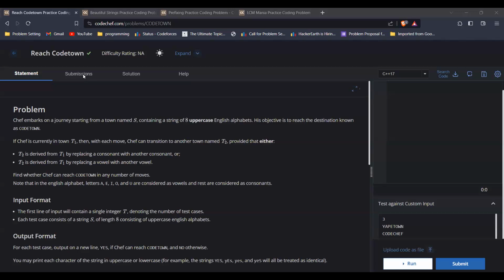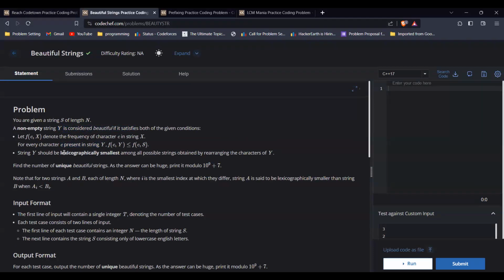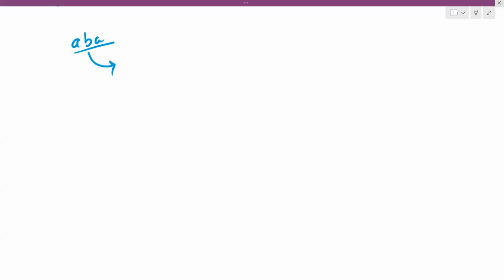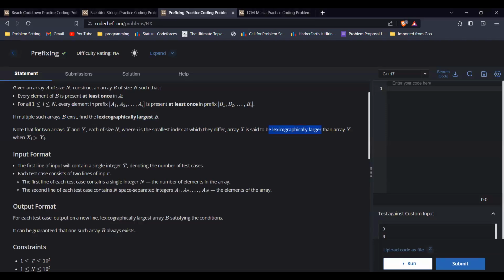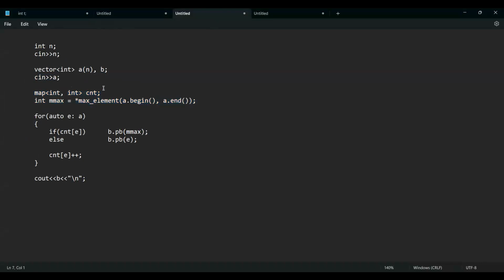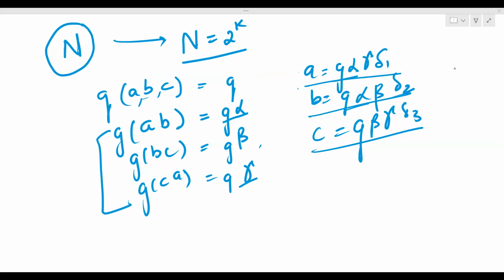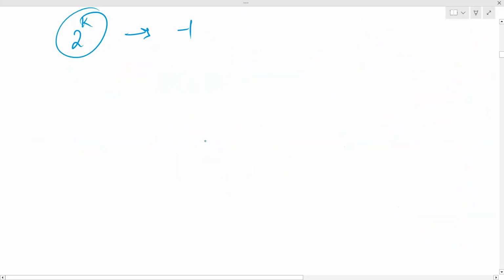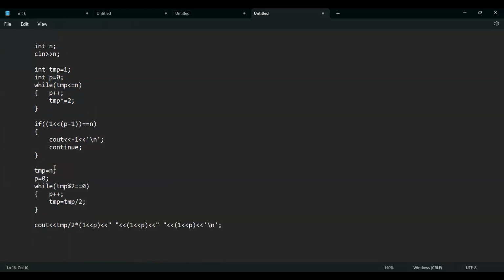Codechef Starters 111 (Div 2) | Vi deo Solutions - A to D | by Ankit Ghildiyal | TLE Eliminators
Timestamps:-
0:00 Problem A
 3:30  Problem B
12:55 Problem C
18:33 Problem D